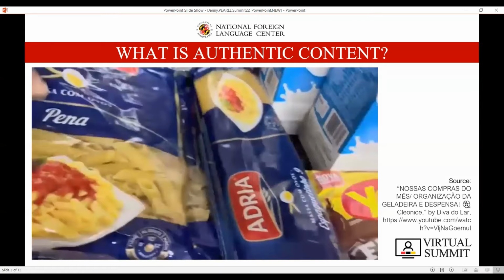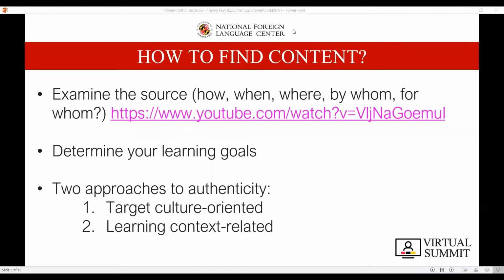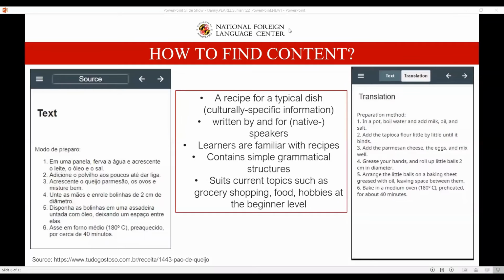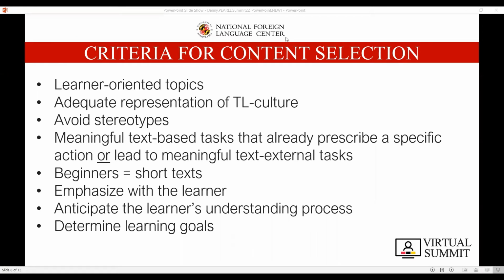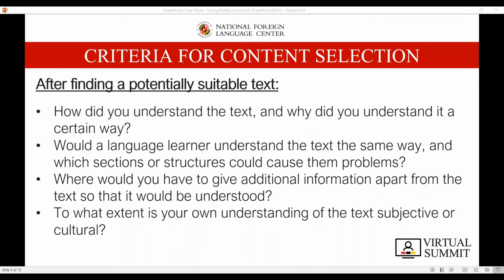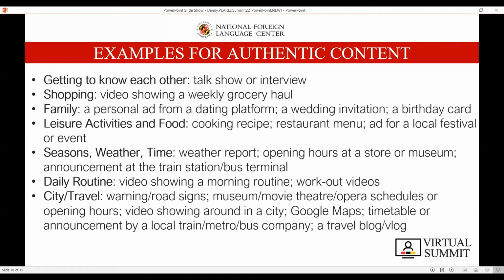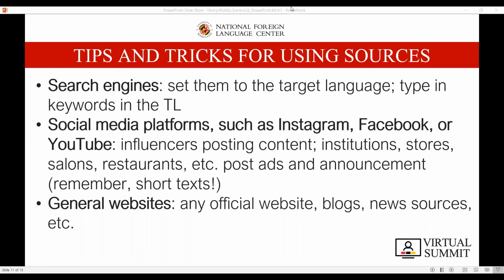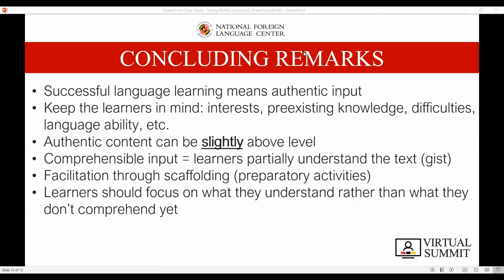Virtual Summit (2022): Authentic Content Selection - Jenny Fischer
What does authentic content mean and in what way can beginner-level language learners already be exposed to it? These are some of the questions discussed in this session. In addition, the presenter will share some resources, tips and tricks on how to find suitable content and ideas for beginner topics.

Session Presenter(s): Jenny Fischer (NFLC)